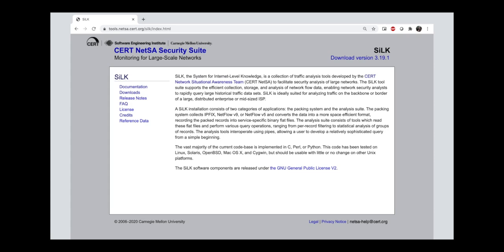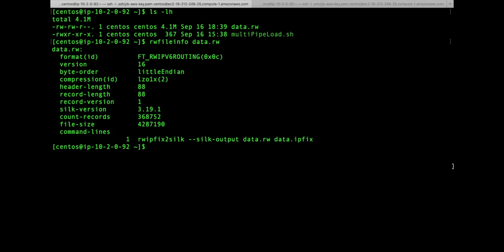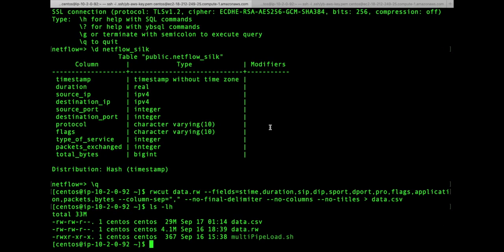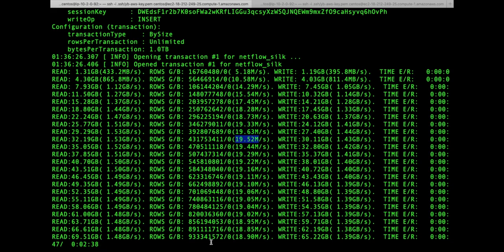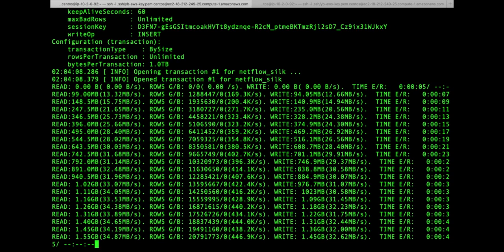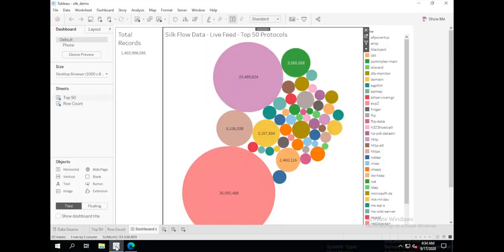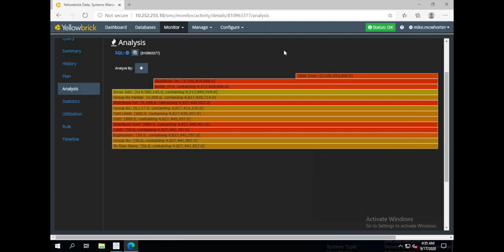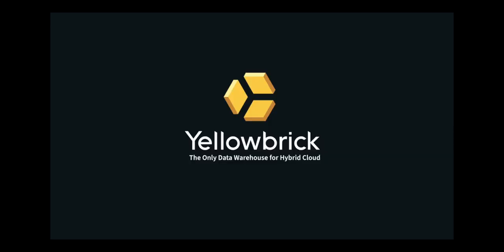NetFlow with Yellowbrick and Silk